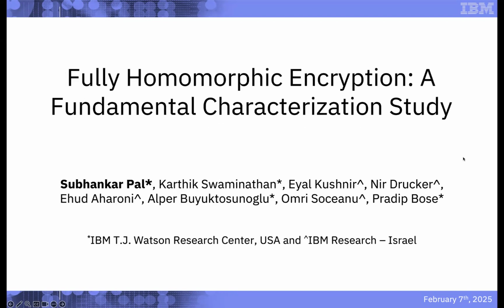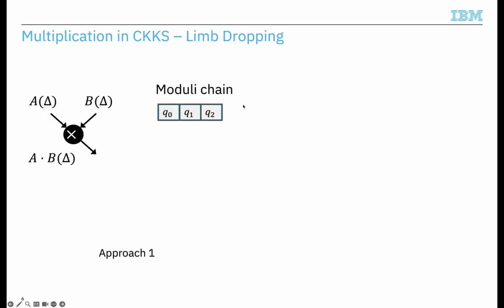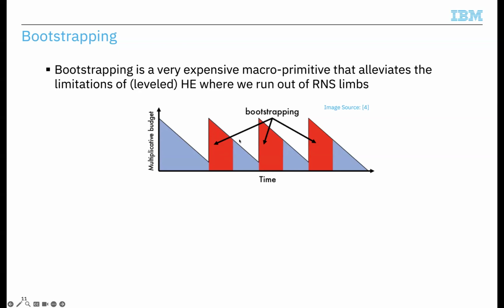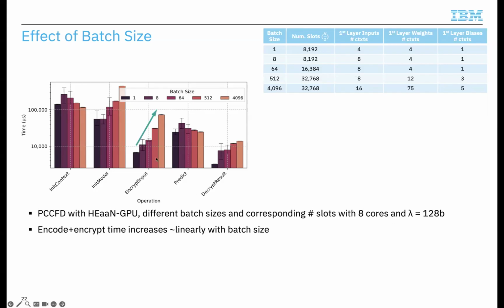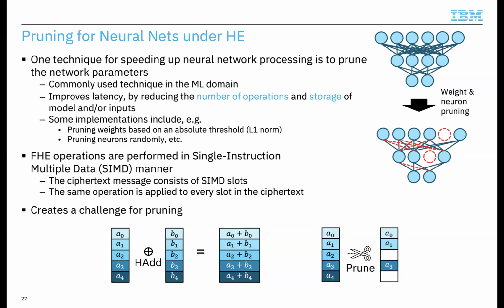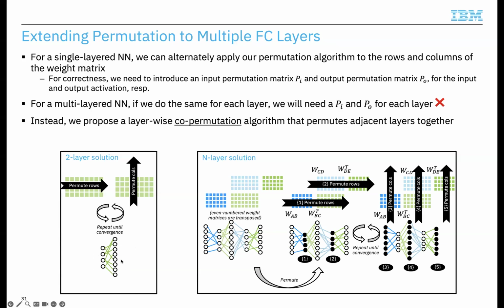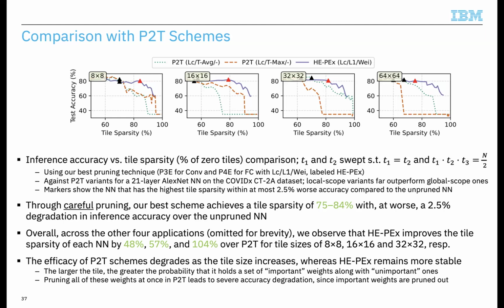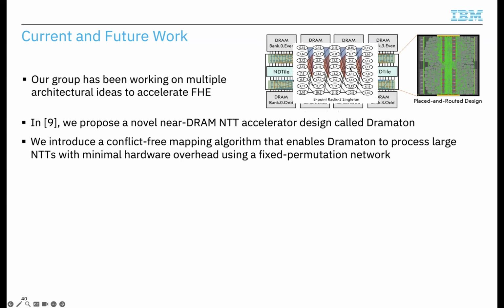Characterization and Methods to Improve the Efficiency of ML under Homomorphic Encrypt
Speaker:  Dr. Subhankar Pal is a Staff Research Scientist in the Efficient and Resilient Systems group at IBM T.J. Watson Research Center, NY, USA. He is broadly interested in computer architecture and hardware-software co-design. He presently works on accelerating homomorphic encryption and early-stage design space exploration of systems-on-chips.

Abstract: Fully Homomorphic Encryption (FHE) is a cryptographic paradigm that enables secure computation with end-to-end quantum-safe encryption. However, FHE computations come with substantial performance and energy overheads compared to the equivalent unencrypted operations on plaintext. Several algorithmic improvements have reduced this overhead, but encrypted computations remain 3-4 orders of magnitude slower and less efficient than the corresponding unencrypted operations. We first present a detailed characterization of popular FHE libraries on a server-class CPU and GPU across key FHE primitives and a Privacy-Preserving Machine Learning (PPML) application. We then propose a framework called HE-PEx that uses pruning on top of a packing technique called tile tensors to reduce the latency and memory of PPML inference. HE-PEx uses permutations to prune additional ciphertexts and expansion to recover inference loss. We demonstrate the effectiveness of our methods for pruning fully-connected and convolutional layers in neural networks (NNs) on various PPML tasks. We implement and deploy networks atop a framework called HElayers, which shows a 10-35% improvement in inference speed and a 17-35% decrease in memory requirement over the unpruned network, within a 2.5% degradation in inference accuracy over the unpruned network.